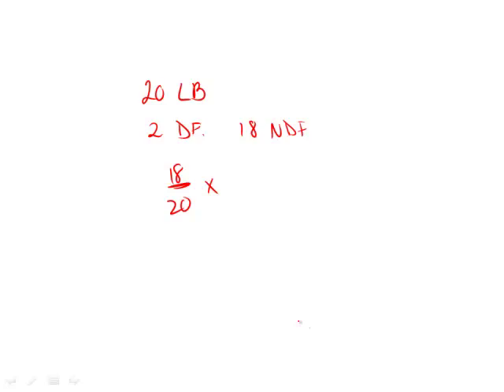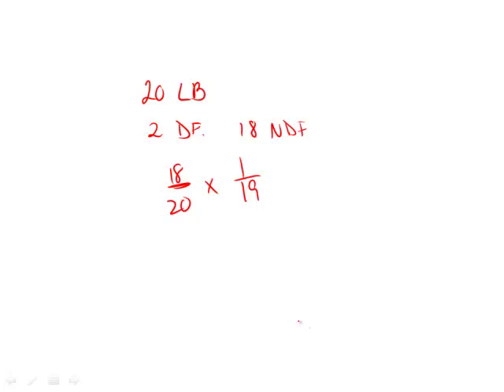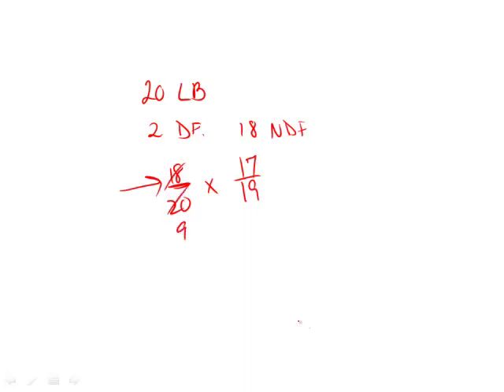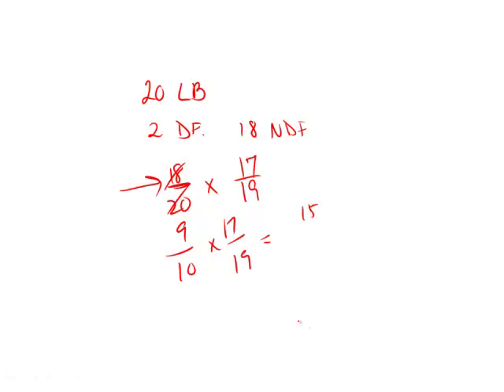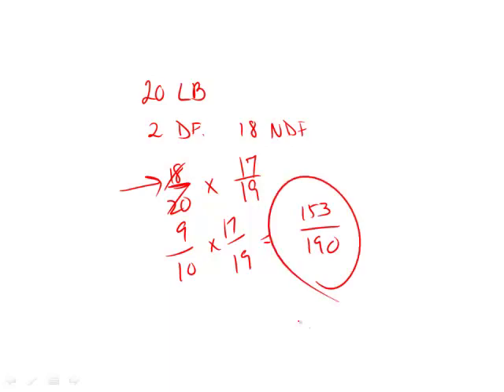Official Guide for Revised GRE: Section 6 - Question 24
00:00 - Question 24
00:58 - First and second grab
01:20 - Breaking it down